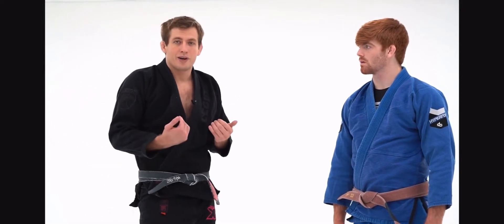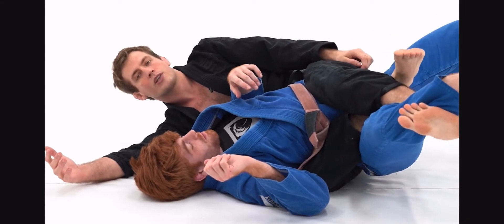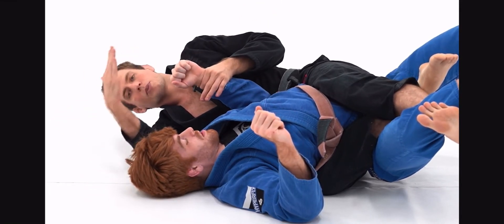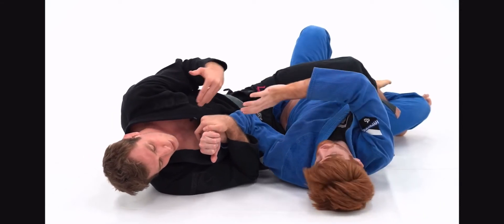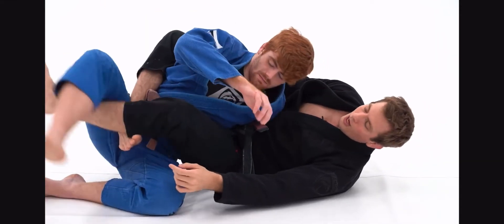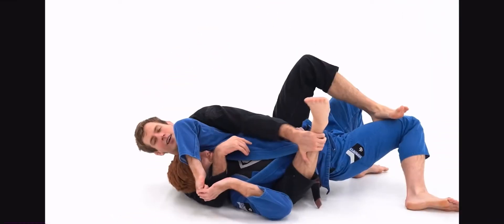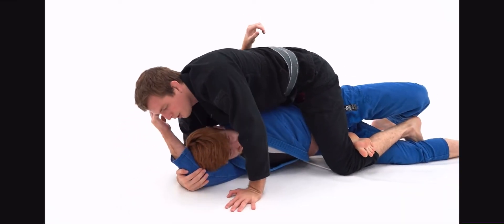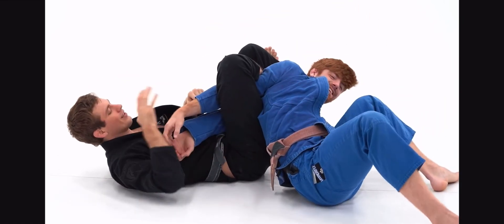Keenan Cornelius Explains The Rib Lock System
In this video, Keenan Cornelius breaks down his Rib Lock System. He explains how to get there and what to do every step of the way.

If you like this, please check out his video on JiuJitsu X.

Athlete: Keenan Cornelius